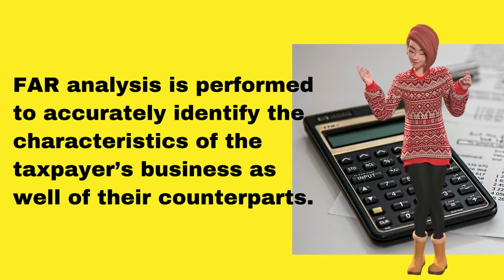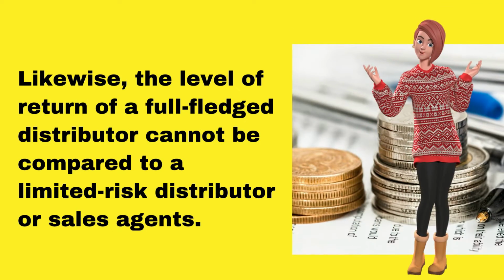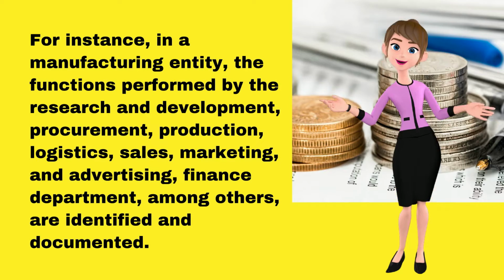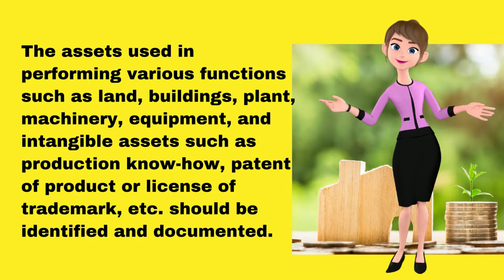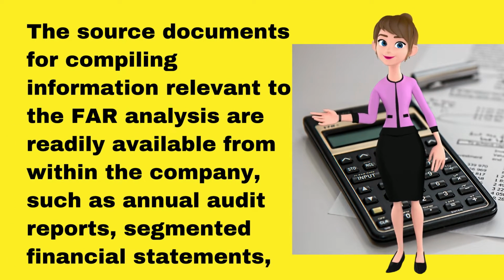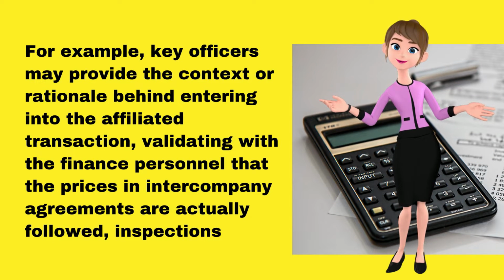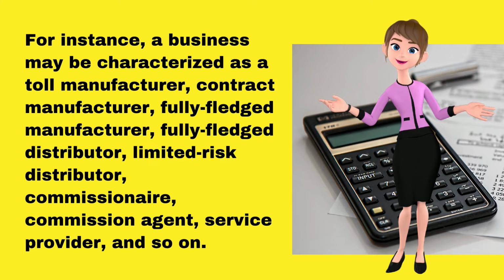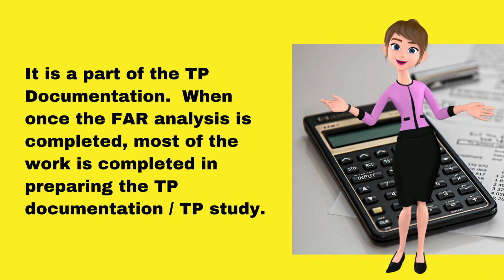Transfer Pricing Documentation: Are You Behind Schedule?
We are Tax Consulting and Legal advisory firm under the dedicated leadership of an experienced professional with varied experience in the field of subjects of Taxation, Legal, Finance, Share market & Crypto currency, Investment, Economy , video lessons & educational training for projects to the students, employers/employees etc., through online

All content provided by this channel is original content.  Please donot upload these videos to other channel.